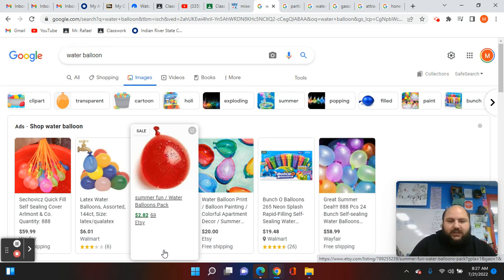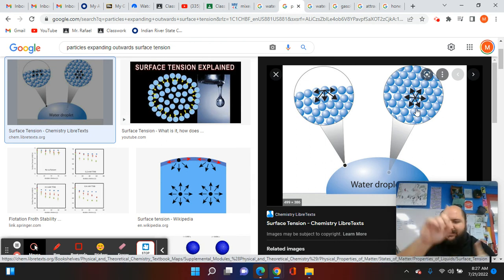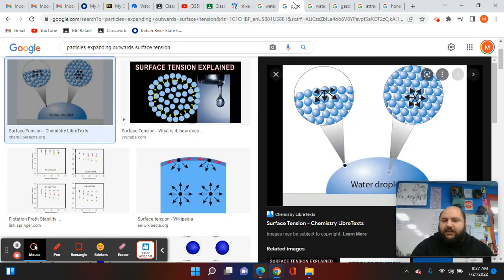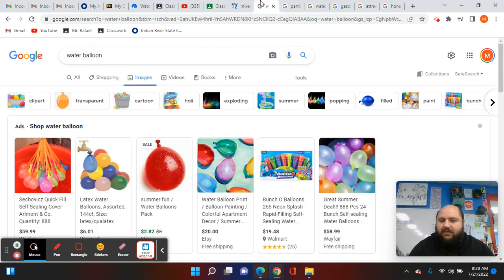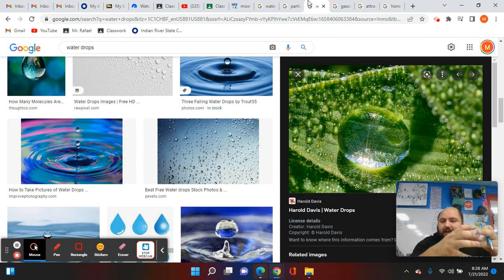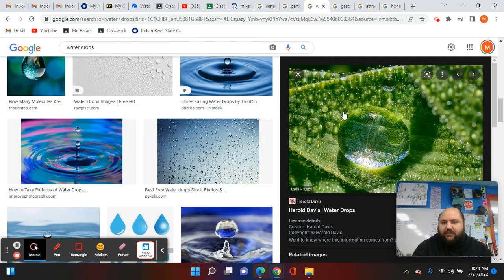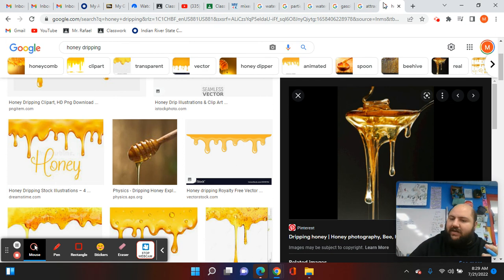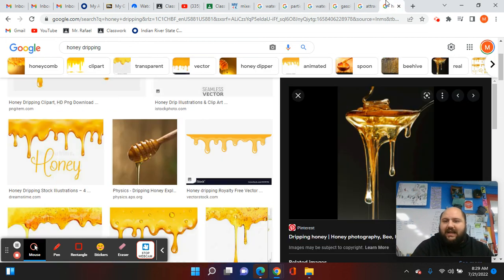Surface Tension and Viscosity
L3.1 physical science